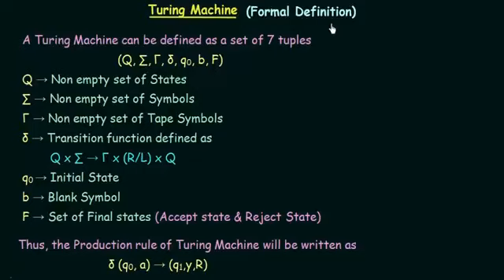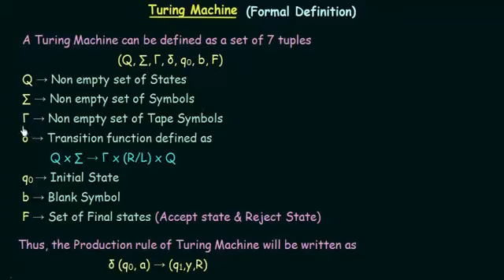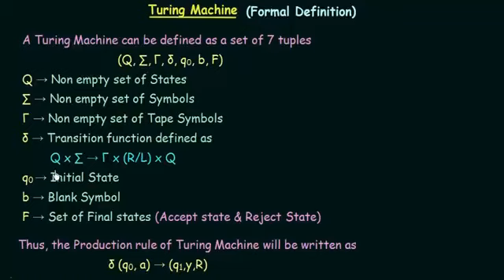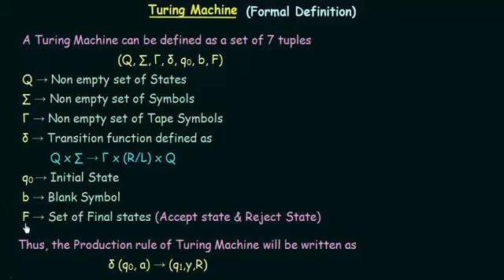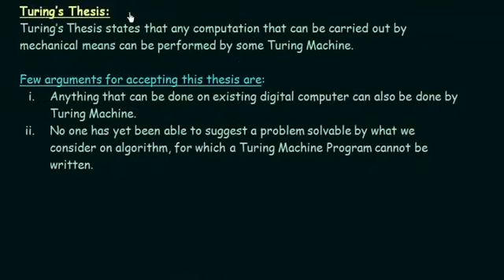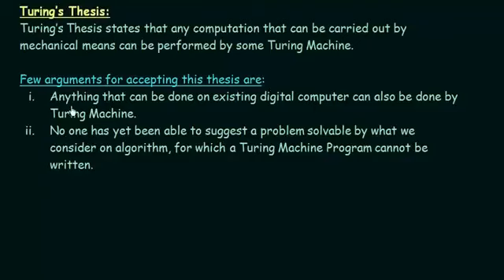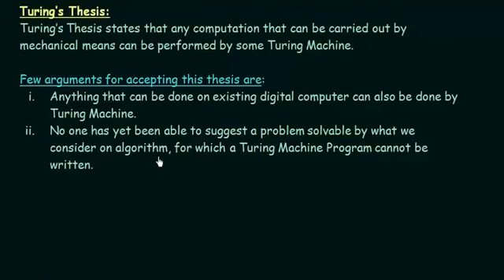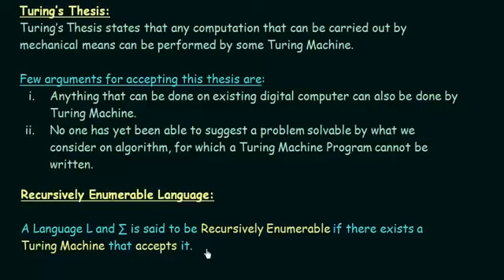Turing Machine Formal Definition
TOC: Turing Machine (Formal Definition)
Topics discussed:
1. Formal Definition of Turing Machine
2. Turing’s Thesis
3. Arguments supporting Turing’s Thesis
4. Recursively Enumerable Language.